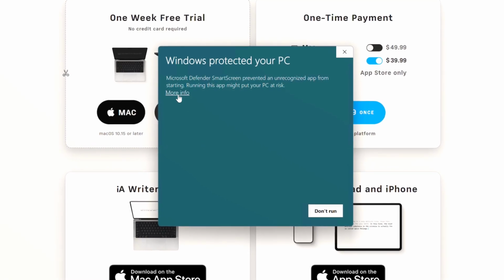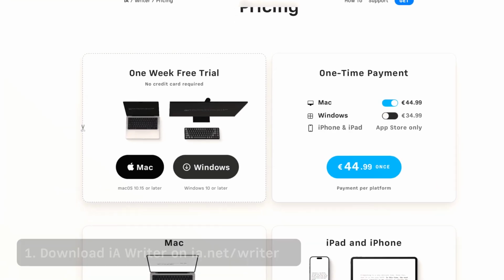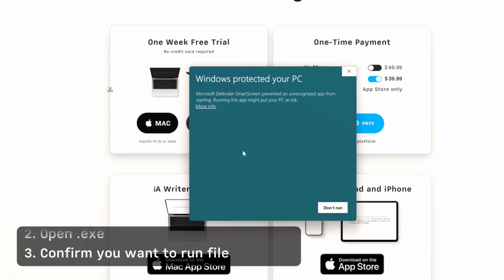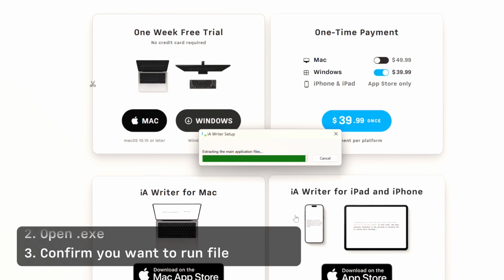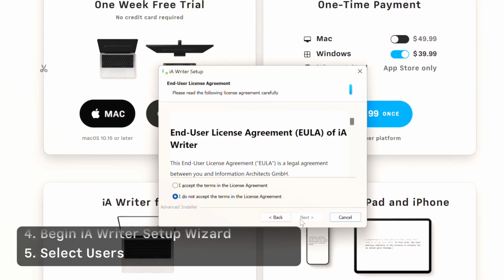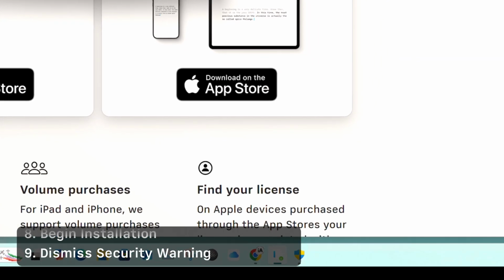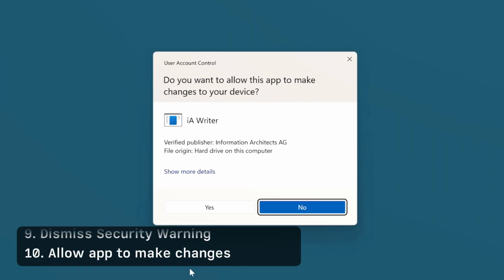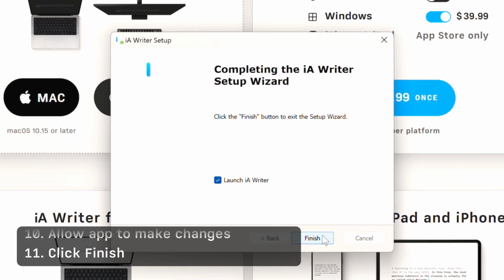How-to Install iA Writer on Windows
How-to Install iA Writer Trial on Windows using Chrome.

The official channel for iA Writer, iA Presenter and iA Notebook

For extra help, please check the Support section of our